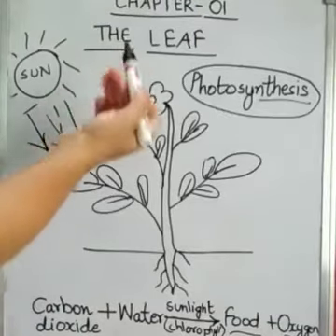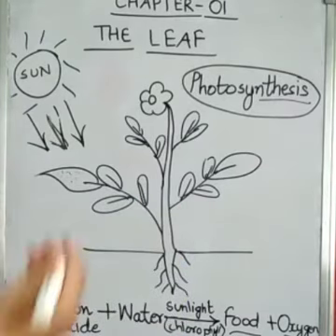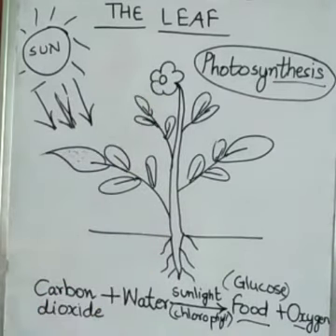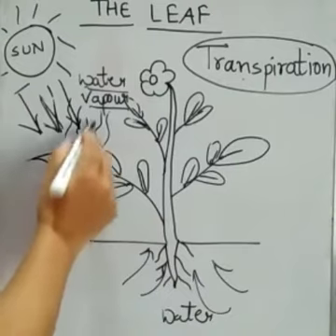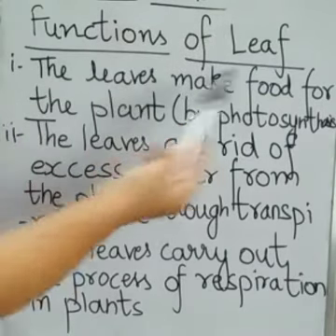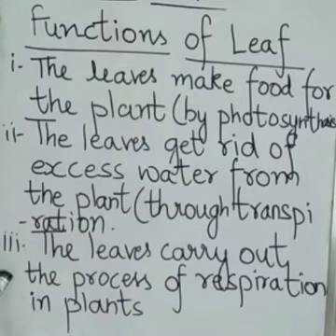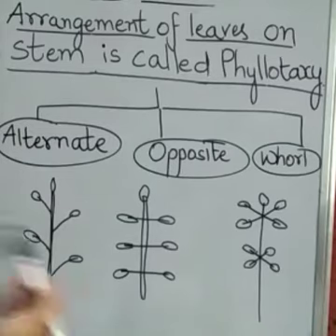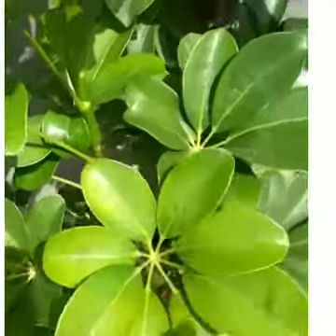CLASS:- VI(Sixth) "BIOLOGY" CHAPTER - 1(PART - 2)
"THE LEAF"
From "Lakhmir Singh's Science Biology for I.C.S.E."